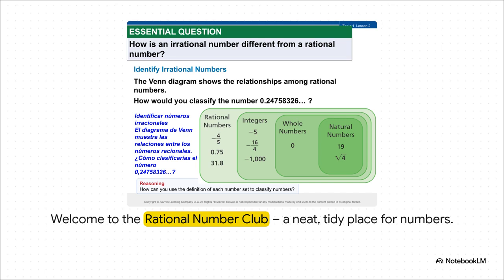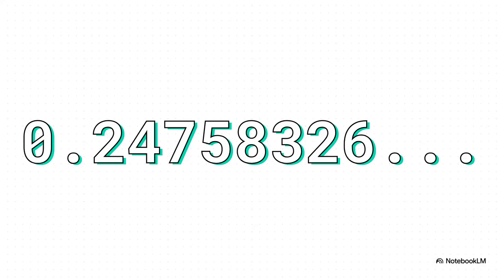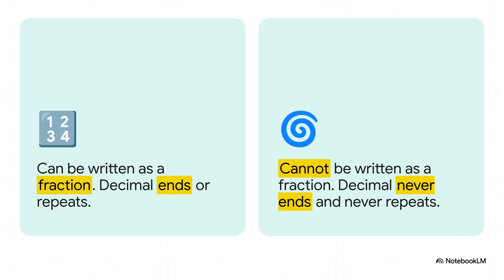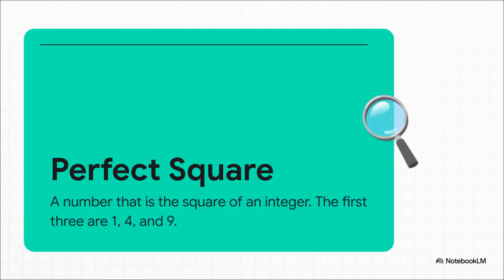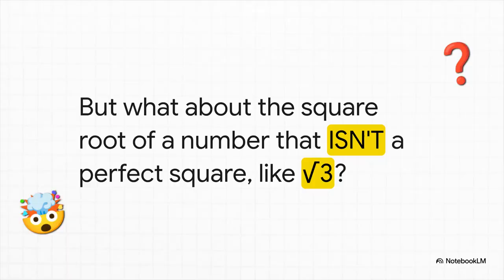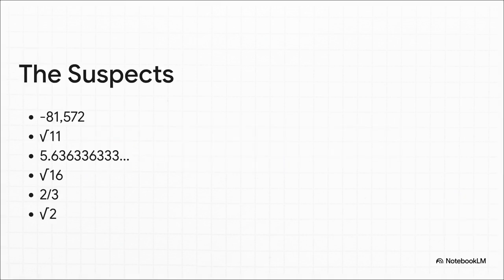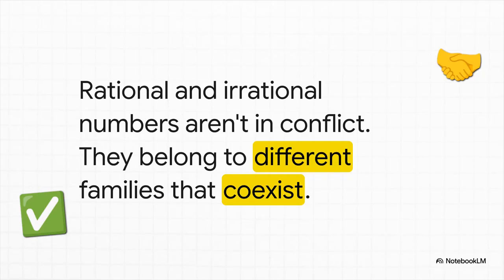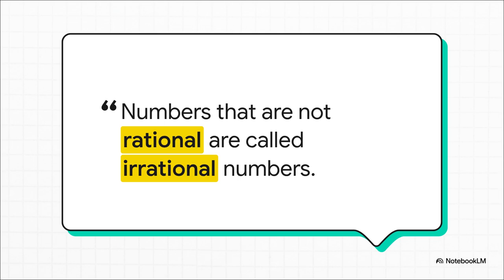1-2 Notes Video: Understanding Irrationals